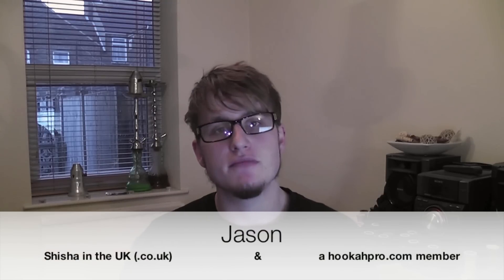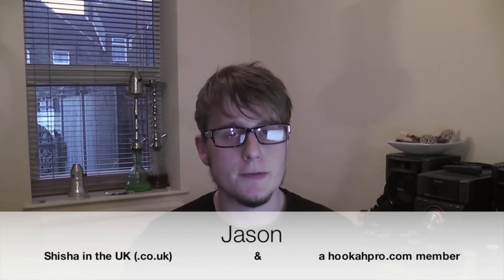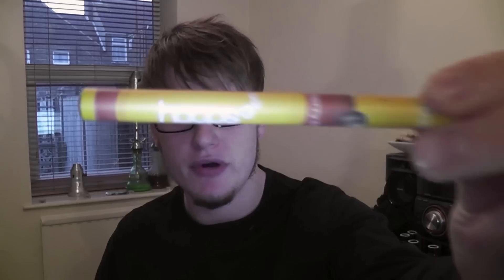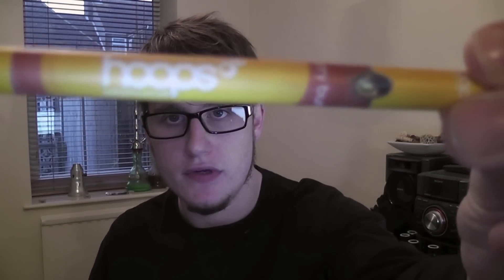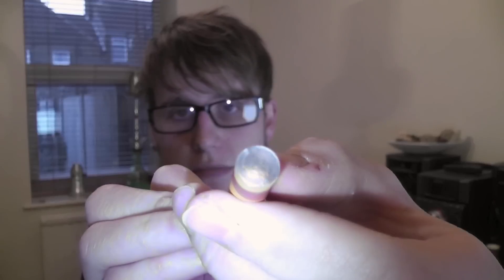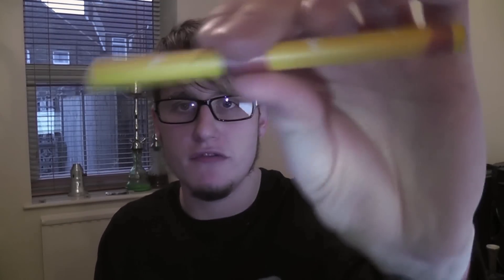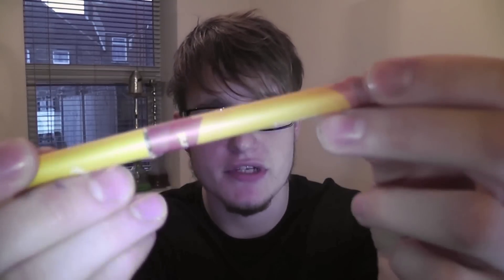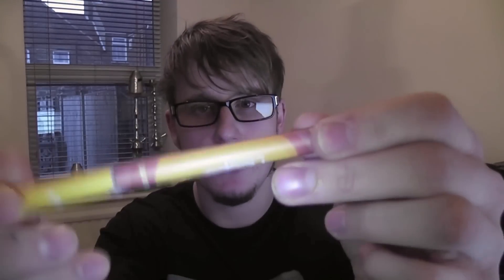Hoops eshisha Berry Blast review | electronic cigarette inhaler | by Shisha in the UK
The new HOOPS eshisha (electronic shisha inhaler) review
Berry Blast flavour + product review.
By Shisha in the UK (.co.uk)